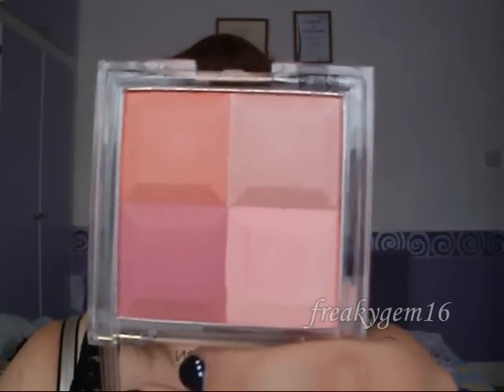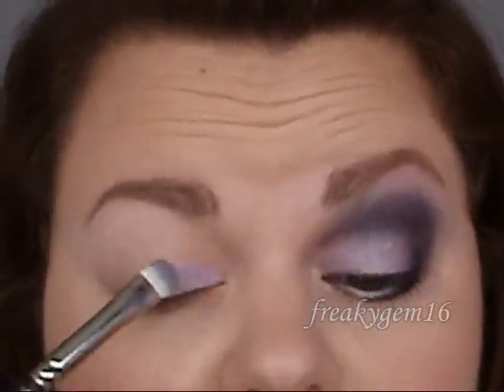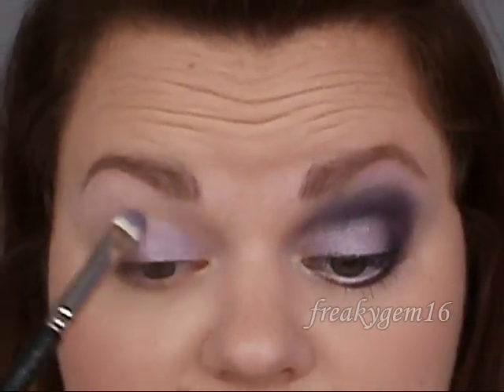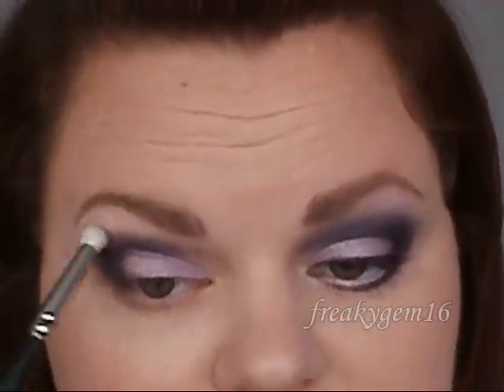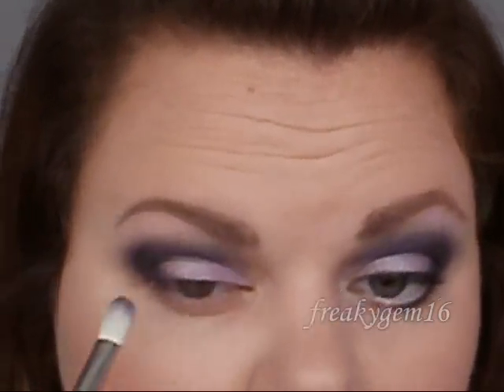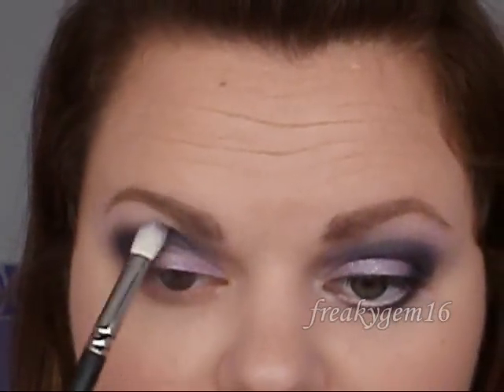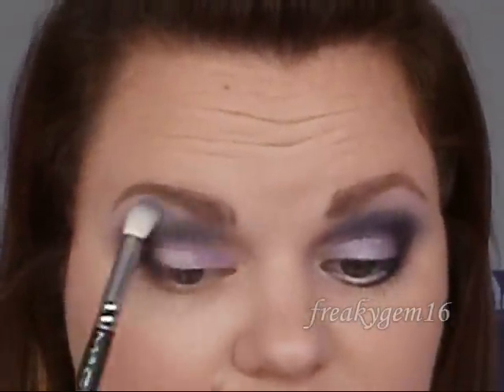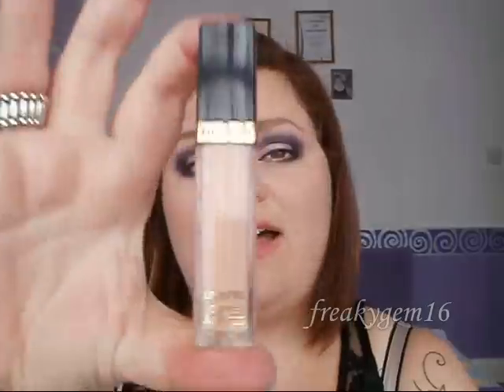'Bones' Inspired Makeup Tutorial 'Hero from the hole' (Request)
This is a look taken from an episode of 'Bones' inspired by Emily Deschanel's character. Its from an episode called 'Hero in the hole' from season 4. The makeup from the picture was very similar to a previous tutorial of mine called 'perfectly purple', so instead of recreating the look i took inspiration from it. I hope you enjoy it.

Its free, its fun and it makes me smile.

XxX

I am in no way assocated with any of the brands used or mentioned in this video.